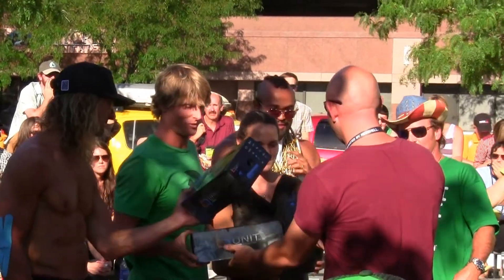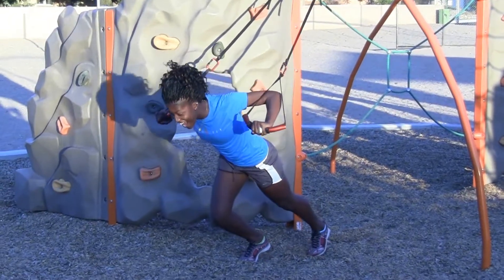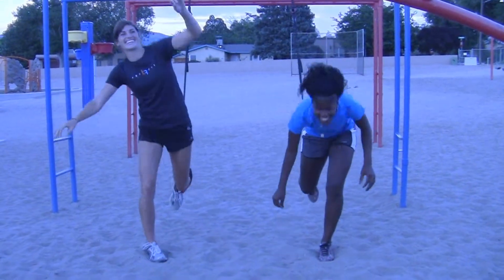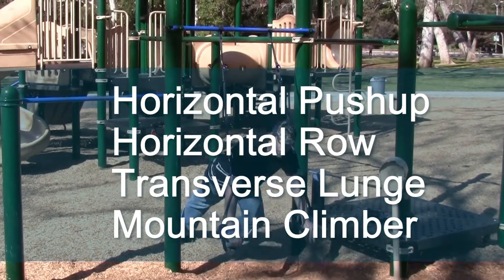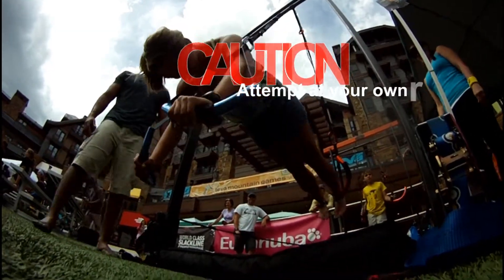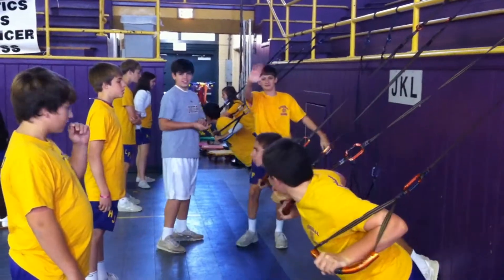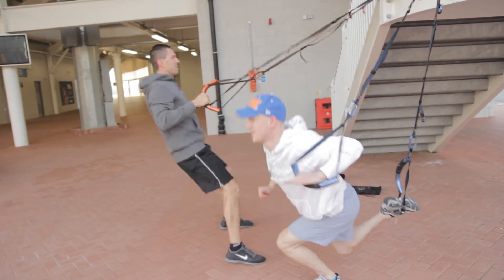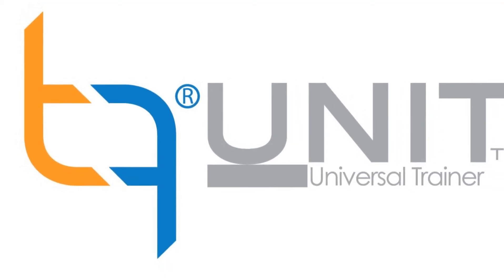TruFit Introduction- The UNIversal Trainer/ UNIT...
Get in shape and do cool stuff with TruFit and the UNIT. Discover why the UNIT is the best fitness tool for students, athletes, parents, teachers and coaches. Now everybody can benefit from this cutting edge style of training. Watch the video and see the difference for youself.